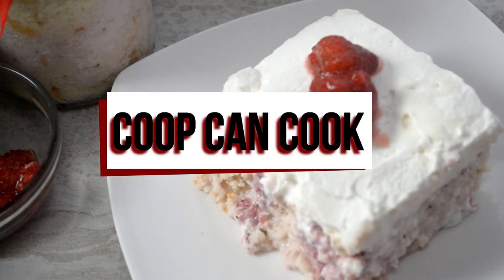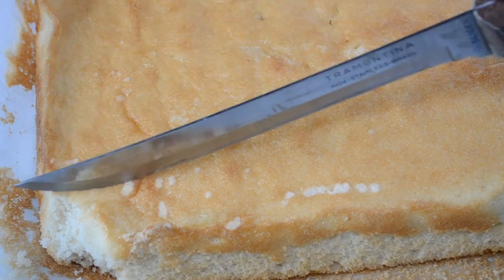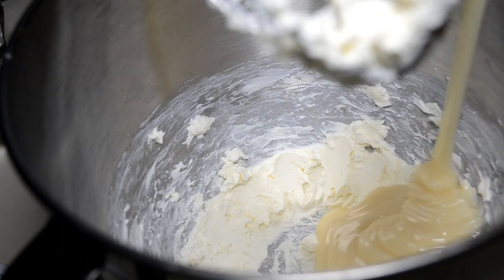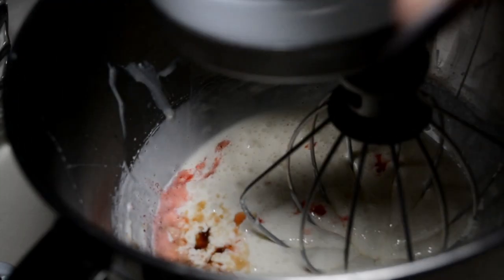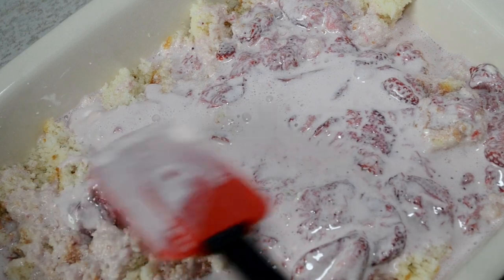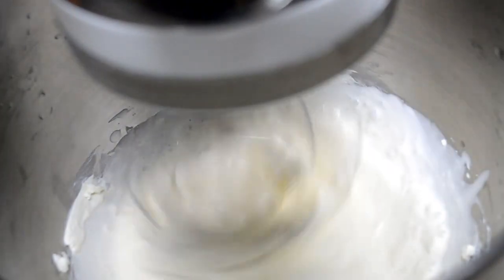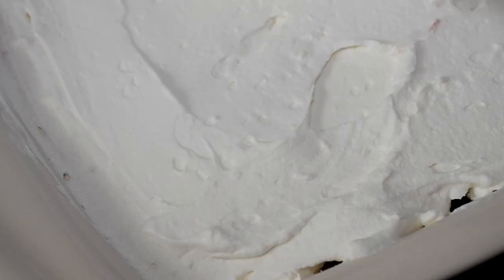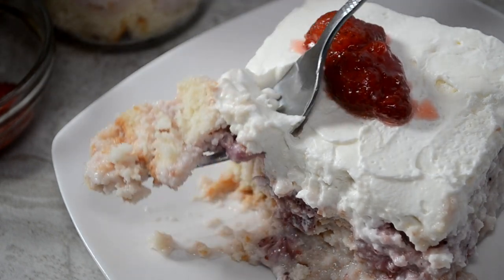Strawberry Delight Recipe